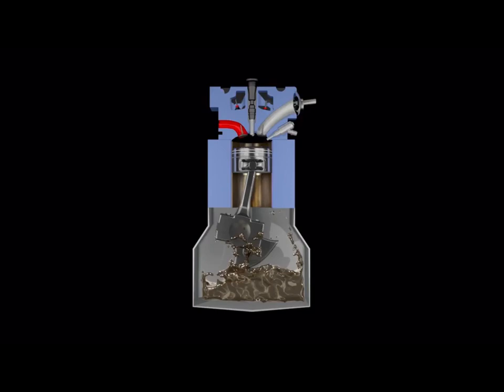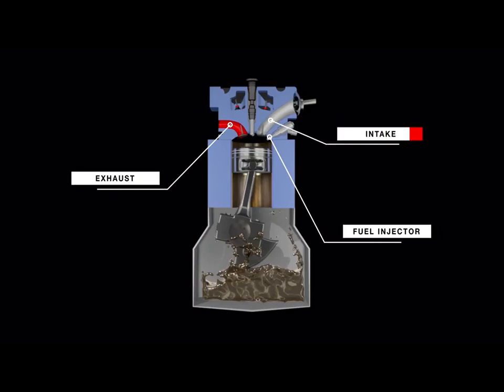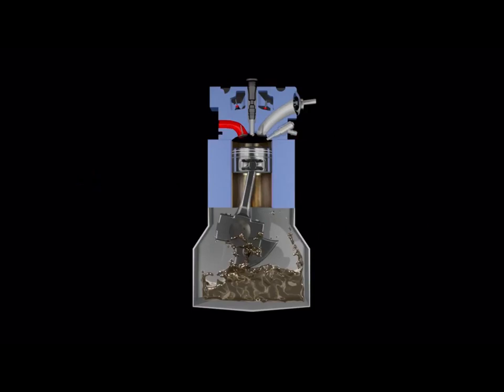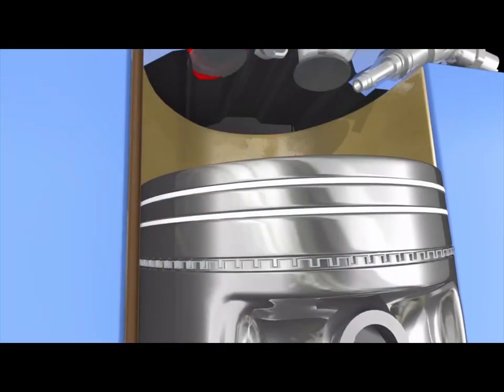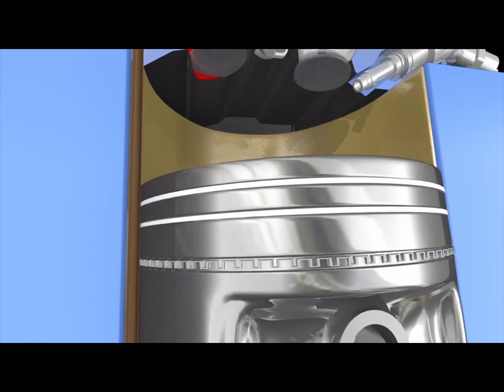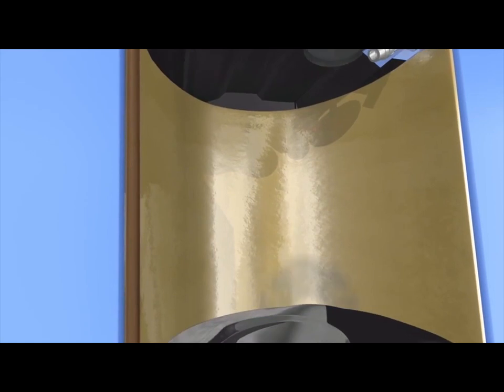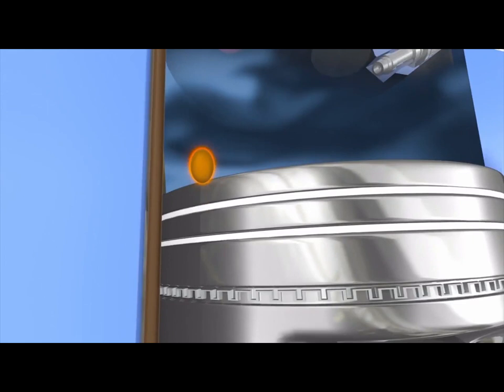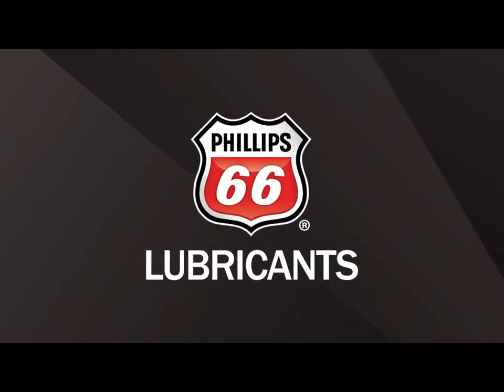What is LSPI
The Phillips 66® Lubricants research & development staff have created a 7-part video series—SN PLUS + LSPI: WHAT YOU NEED TO KNOW NOW—to get you fully prepared for the introduction of this new oil that is coming to the market in May.